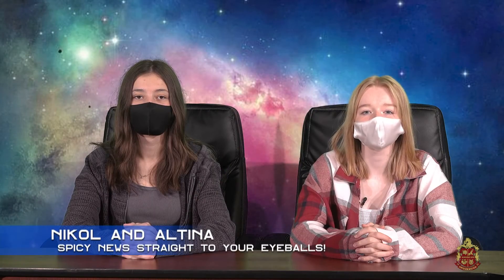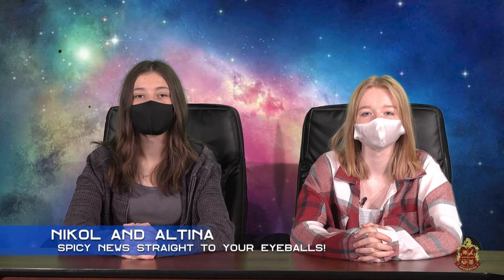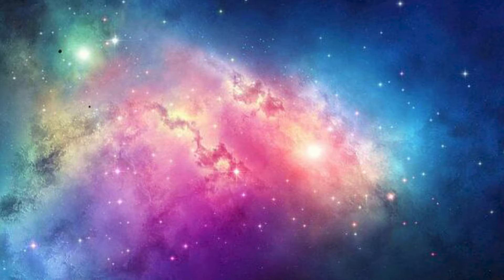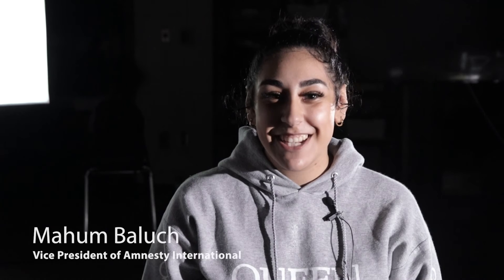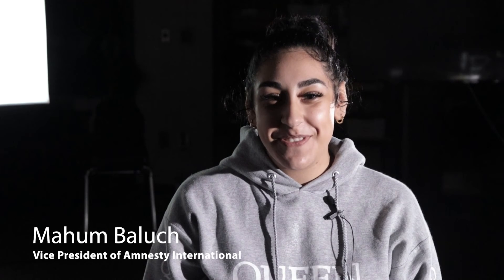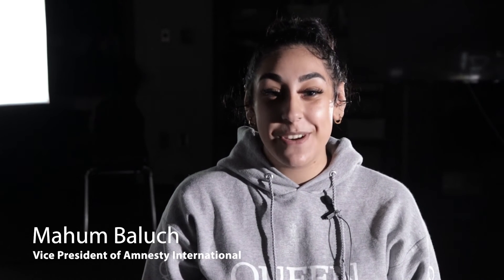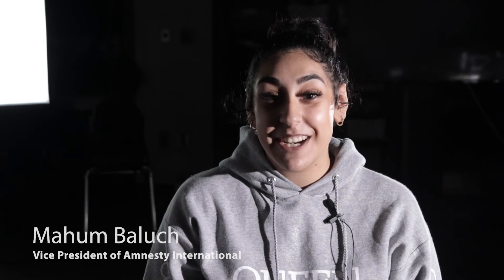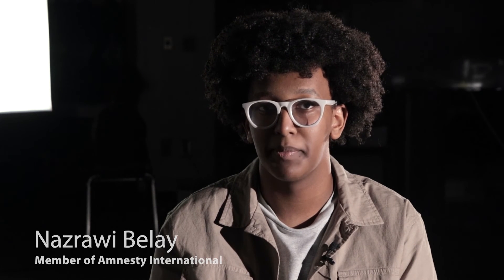ABIM 11-16-21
i wish i understood gasolina
and other news i guess